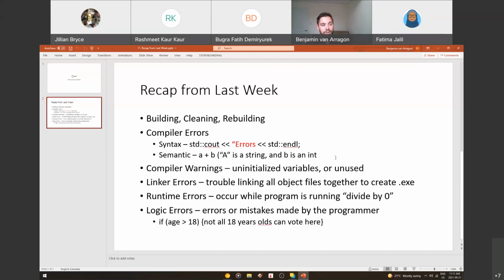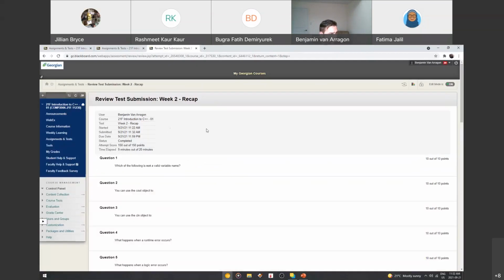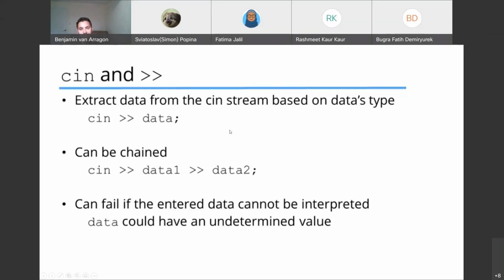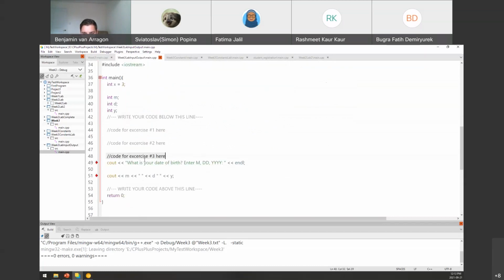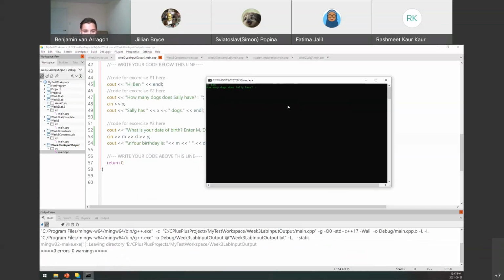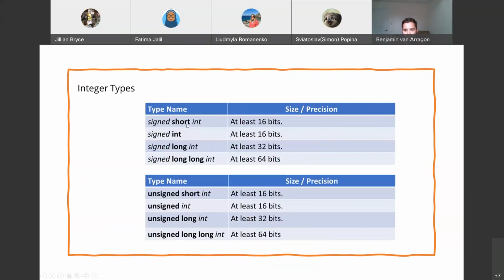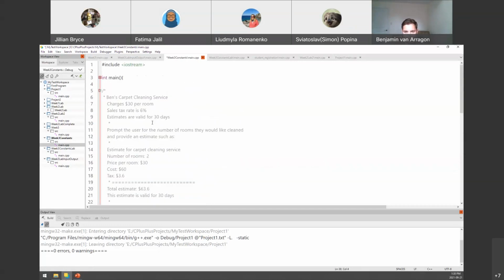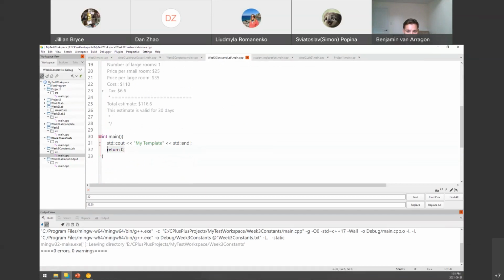Week 3 - Introduction to C++ COMP2006